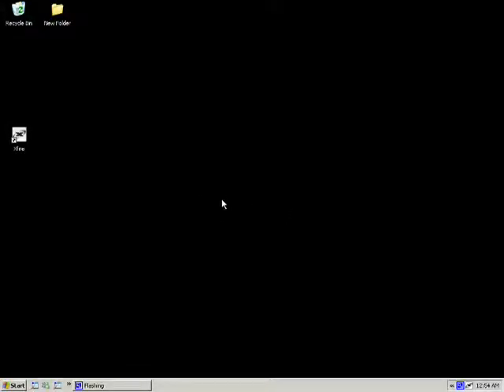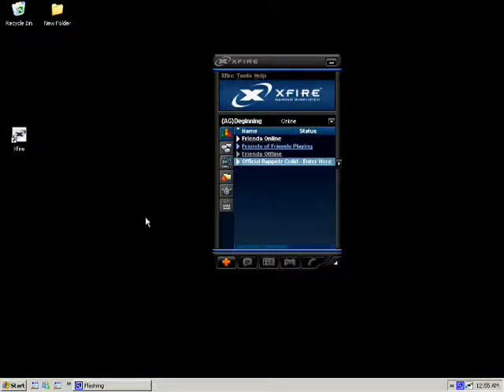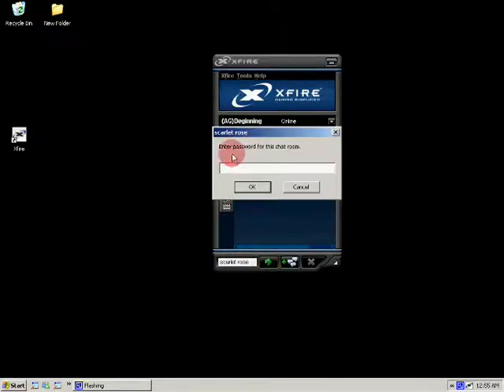Guild Voice & Chat Tutorial (Xfire)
it's Totally Free And Totally Worth It!

Produced By: nmcferon

Captured By: Beginning

Voice-over By: Beginning, Haha You No Longer Can Hide Your Voice From Us Beginning!

Please Do Not Use This Tutorial As Your Own. It's Owned By Me And Copyrighted.